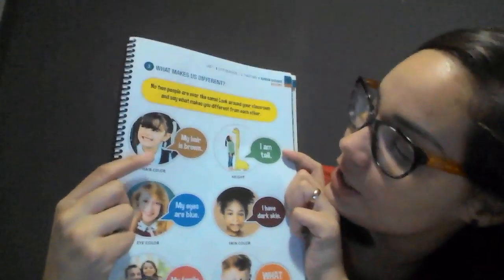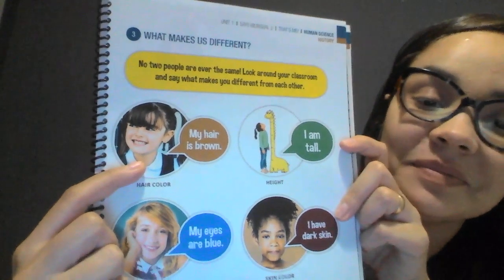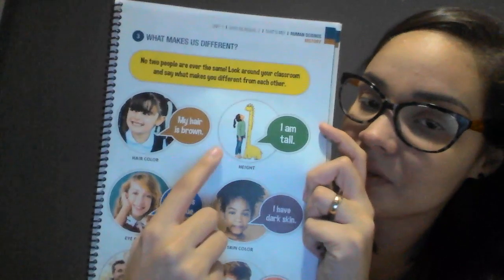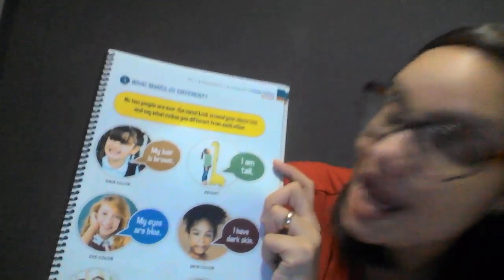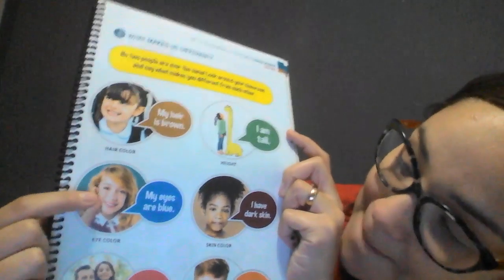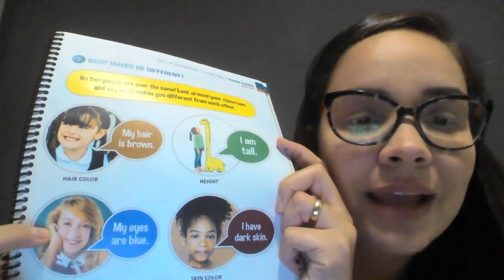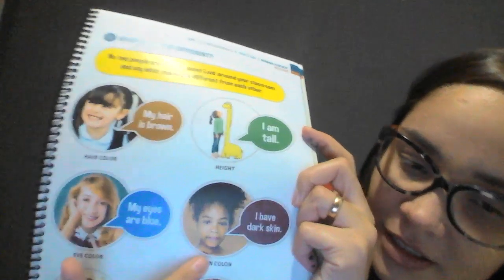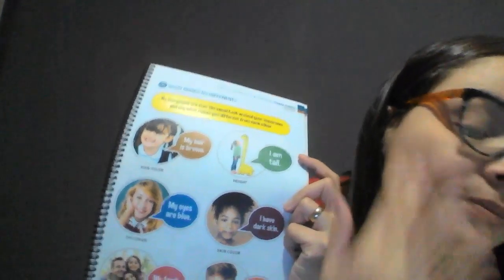2º Ano - Aula 21 - Miss Carol - Inglês - 14/05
Hoje falamos mais um pouco sobre as nossas características e diferenças utilizando a page 7 de nosso livro. Como missão os alunos devem fazer um auto retrato e depois praticar o idioma falando de como são.
Love, Miss Carol